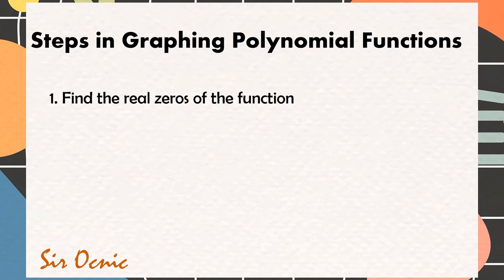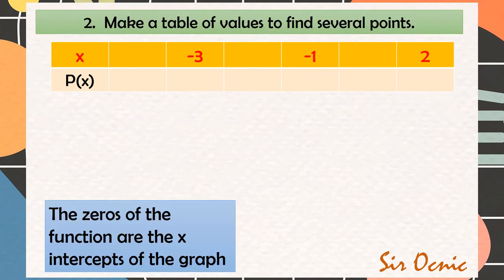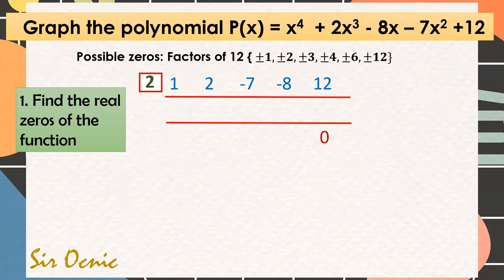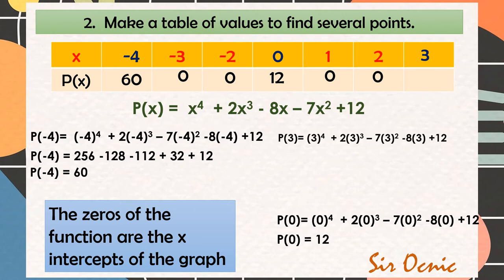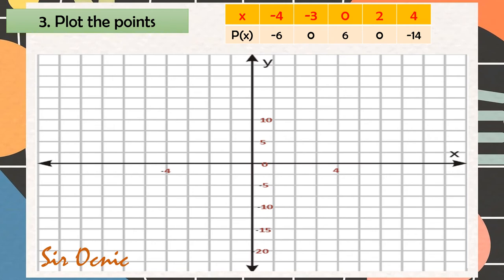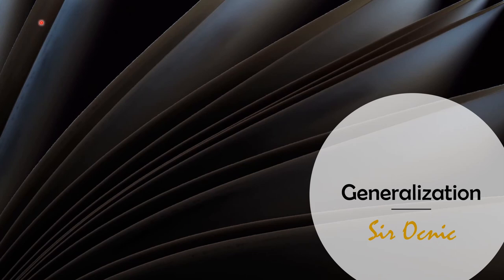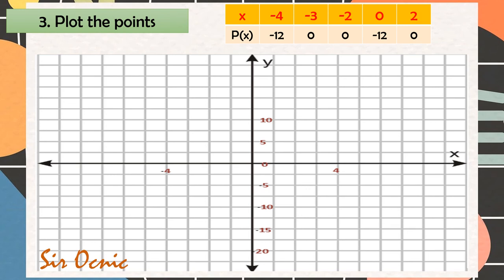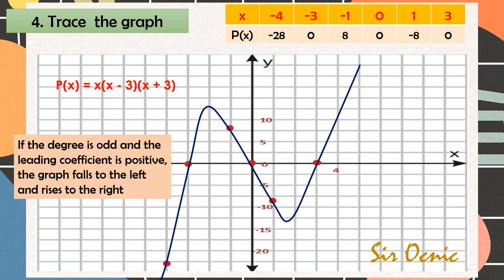G10Q2_3_ Graphing Polynomial Functions Math 10 l Sir Ocnic l